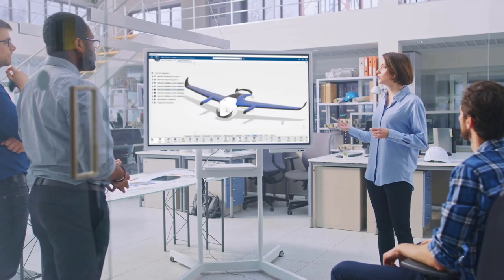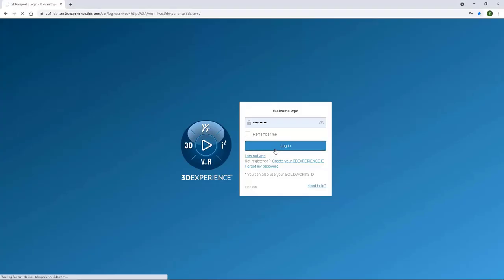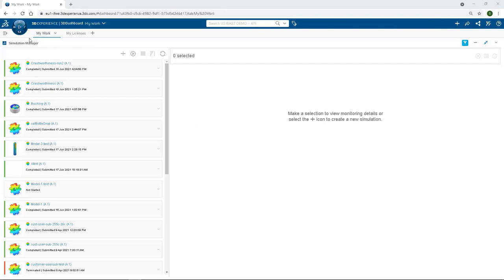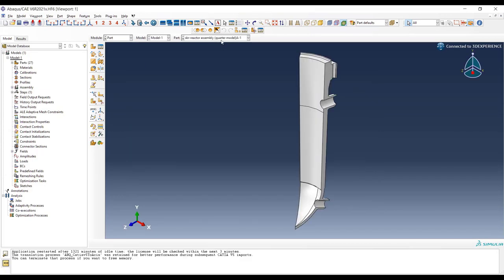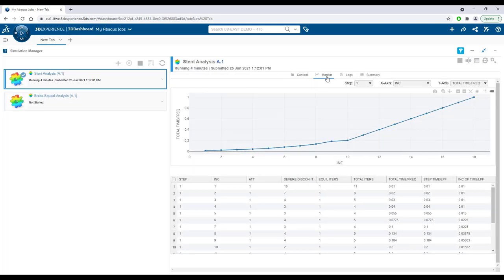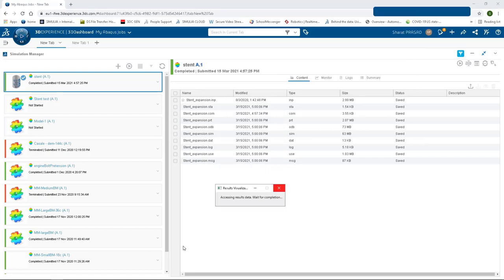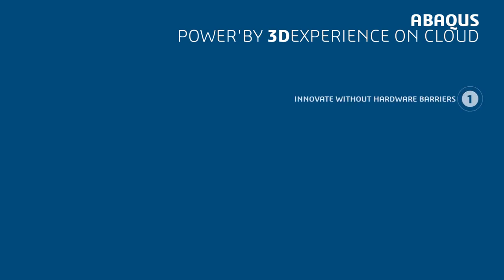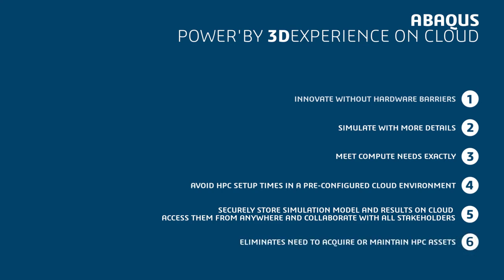Abaqus Simulations Powered By 3DEXPERIENCE Cloud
3DEXPERIENCE Cloud provides easy access to the necessary, on-demand computing power for all types of simulation workflows.  Learn how Abaqus powered by the 3DEXPERIENCE Cloud allows you to innovate without hardware barriers while securely storing simulation models and results on the cloud for access anywhere and any time.

Not a SIMULIA Community member?

Learn more!